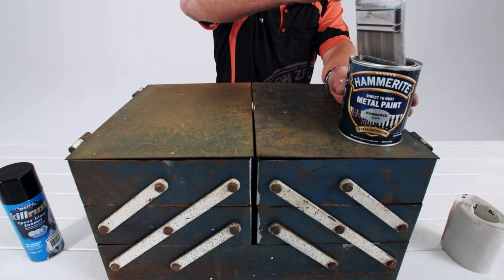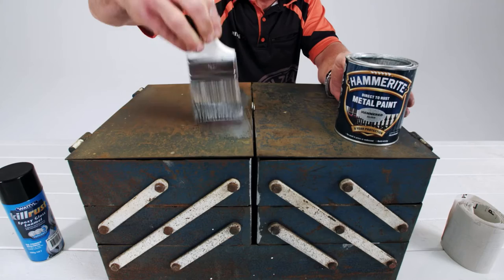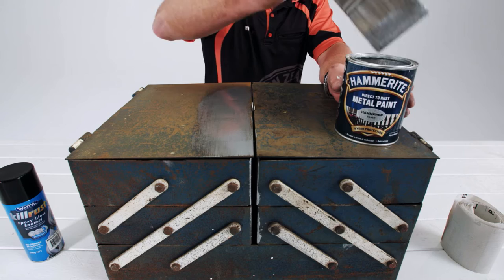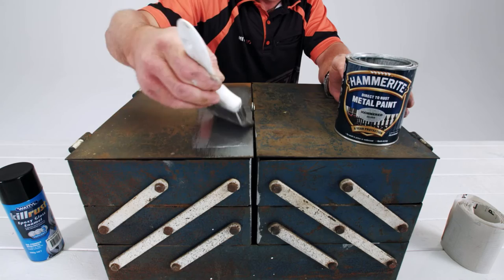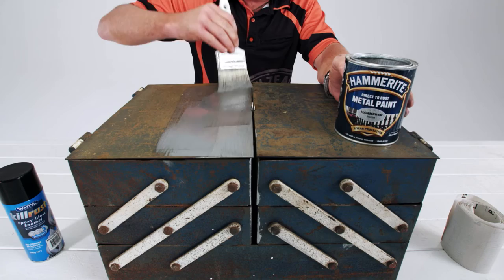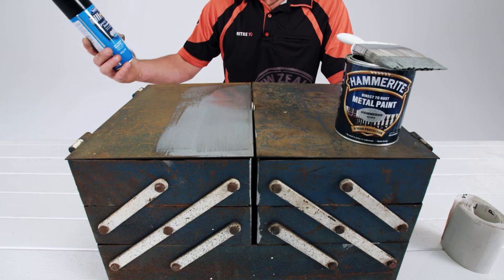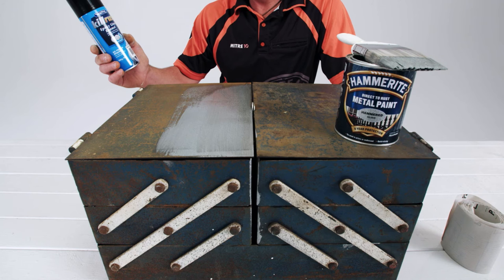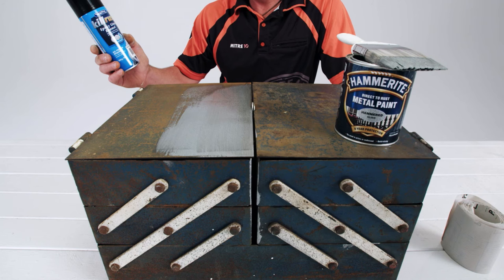Choosing Metal Paint | Mitre 10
Painting or protecting metal surfaces is easy with the right gear. Take a look at a couple of options Mitre 10 has on offer before things get away on ya.